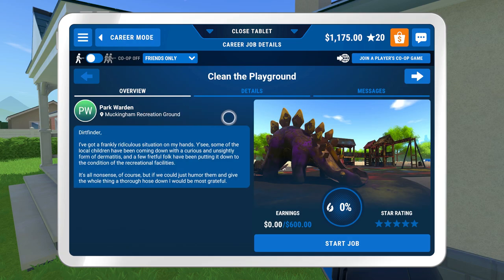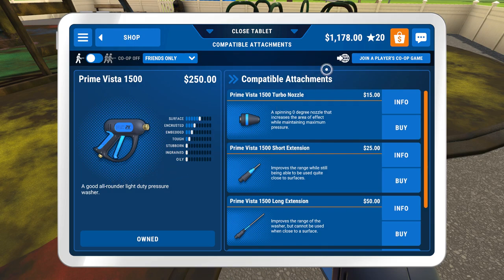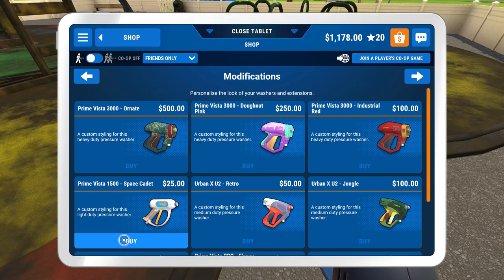Let's Clean PowerWash Simulator #12 - For The Children!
It's all fun and games until somebody catches dermatitis, so for the sake of the little ones, Dr. PowerWash heads to the playground to scrub it clean and make it safe again!